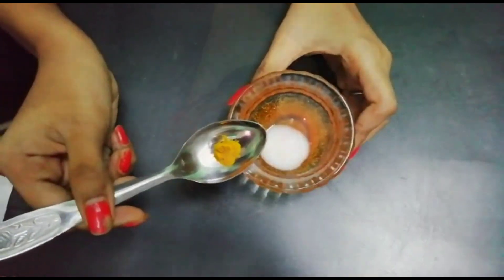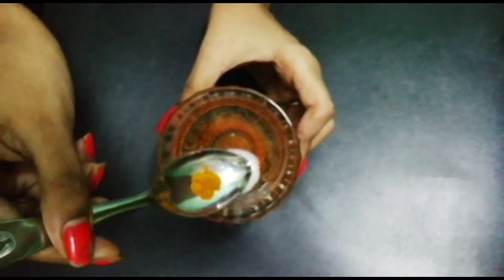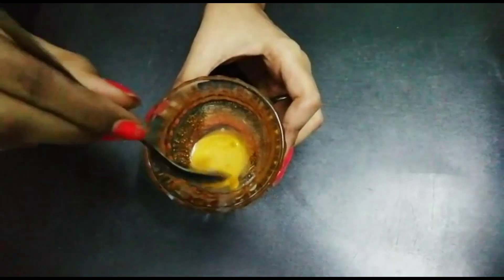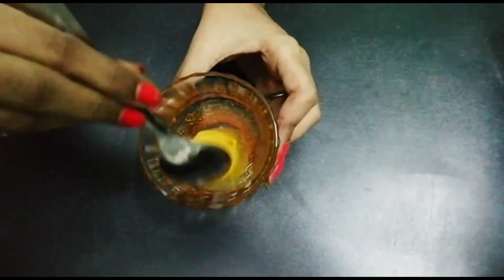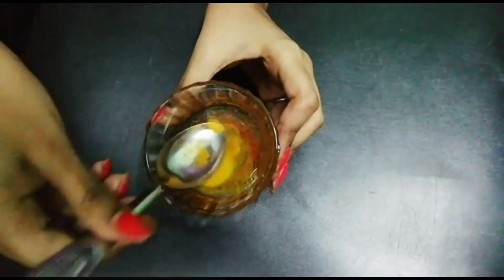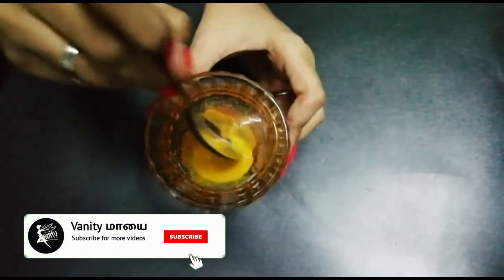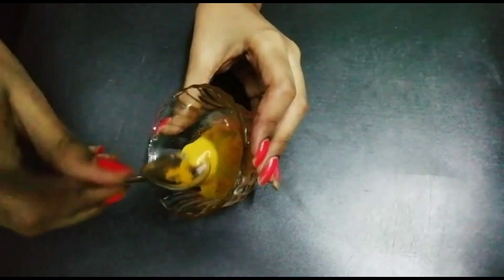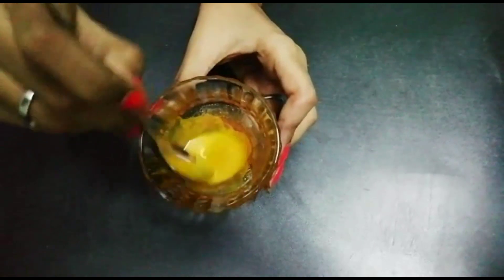Permanent Soft & Pink lips Naturally at Home | Remove Dark Lips | உதடு பராமரிப்பு Tips | Rose Beauty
Today I am sharing how to get PINK LIPS 👄 Naturally by 2 easy steps.
Permanent Solution for Dark Lips/ Dry Lips / Home Remedy Tamil..

Ingredients Used :
 ▪️ Turmeric & Milk
 ▪️ Lemon & Sugar